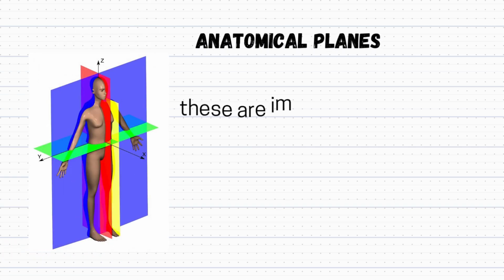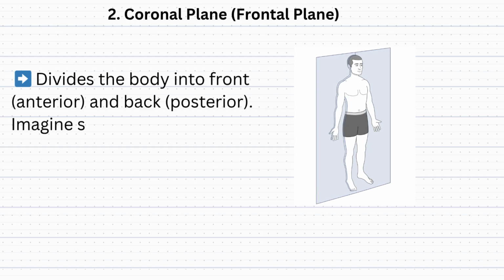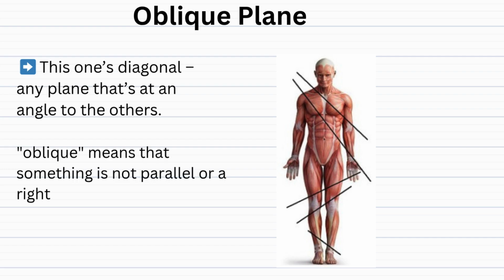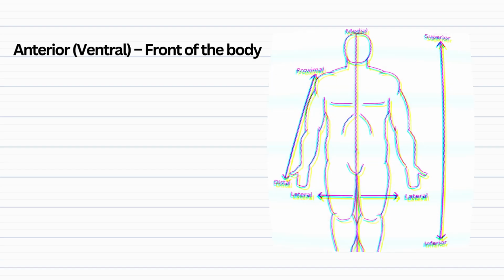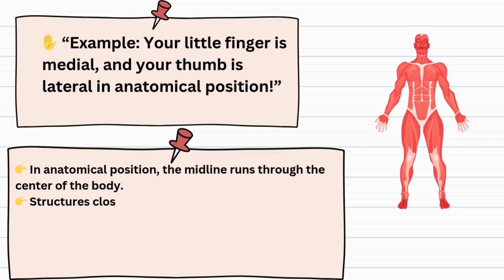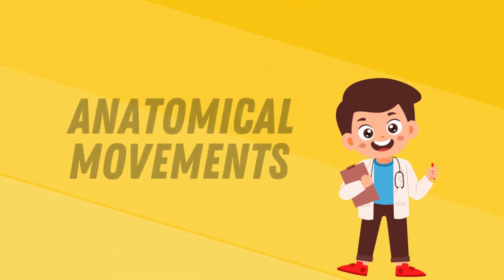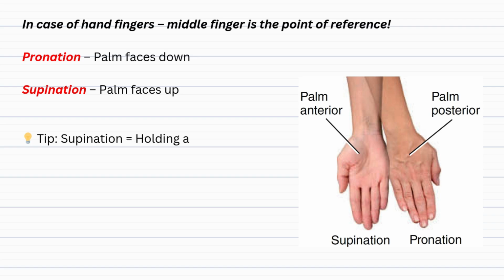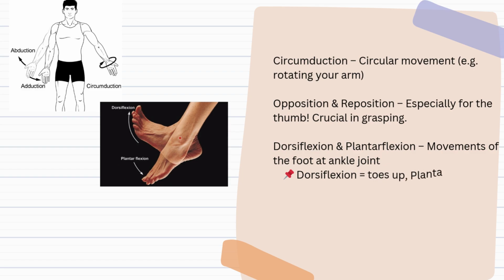🌟 “Gross Anatomy, Planes & Movements | The Ultimate Beginner’s Guide! 🔥”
Welcome to Scrubs and Study!
In this video, we simplify Gross Anatomy, break down the Anatomical Planes, and walk you through the most important Anatomical Movements every MBBS, BSc Nursing, or NEET-UG aspirant must know. 💡

🧠 What You’ll Learn in This Video:

🔹 What is Gross Anatomy?
🔹 Types of Anatomical Planes – Sagittal, Coronal & Transverse
🔹 Directional Terms – Medial, Lateral, Proximal, Distal, and more
🔹 Common Body Movements – Flexion, Extension, Abduction, Supination etc.
🔹 Real examples using the hand, limbs, and body illustrations!

This video is designed for first-year MBBS students, nursing students, paramedical learners, and anatomy beginners who want clear, visual explanations that make learning easier.

👨‍⚕️ Watch till the end for a quick recap and a tip to remember anatomical directions forever!

✅ Visual Learning
✅ Real-life Examples for Exams & Practicals